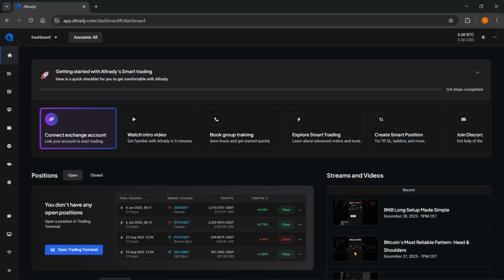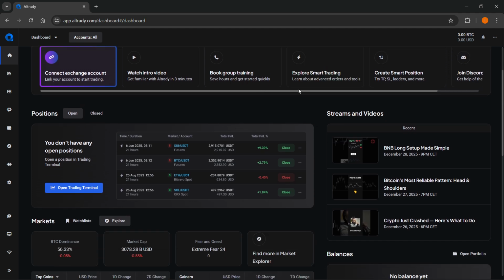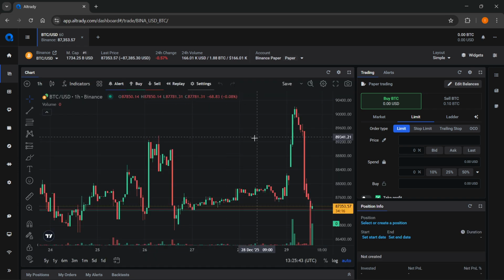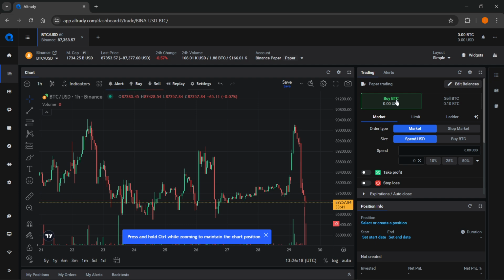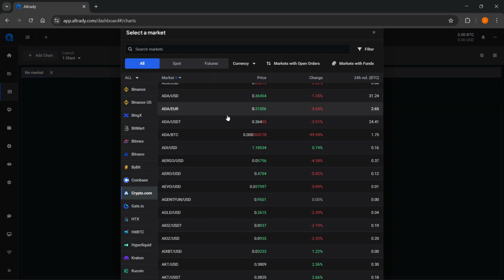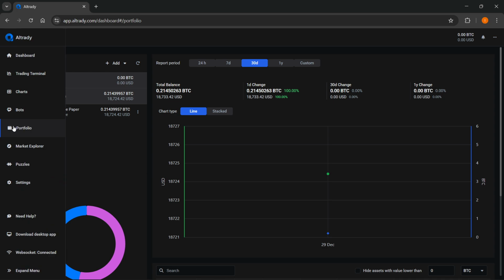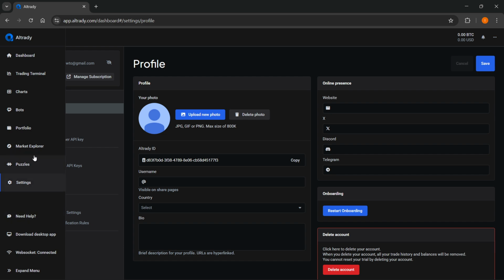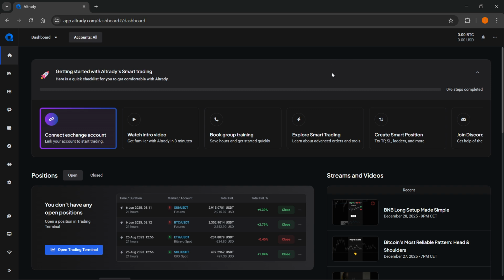How To USE Altrady (QUICK & EASY) 2026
In this video, I’ll show you how to use Altrady. This is a complete guide on how to navigate and trade using the Altrady platform in 2026. If you’ve been trying to use Altrady effectively, this is the video you need to watch!